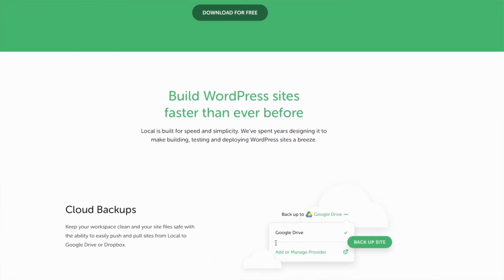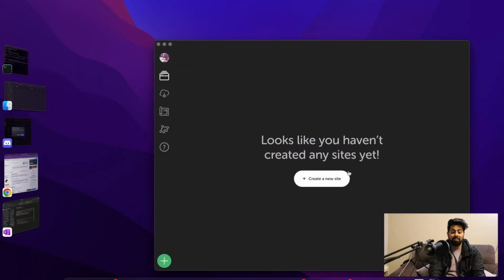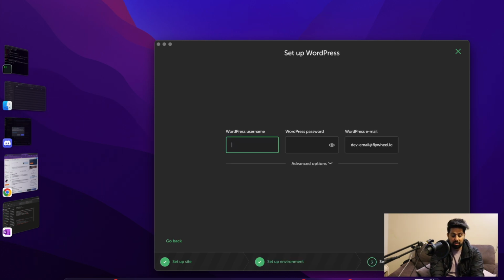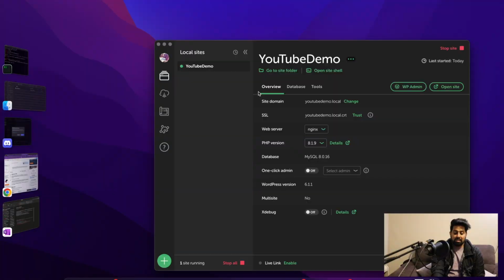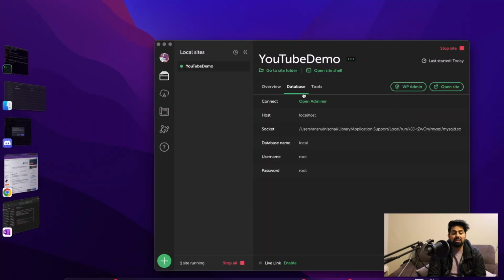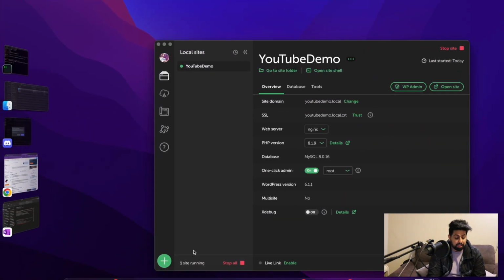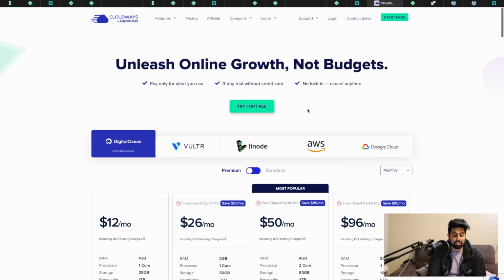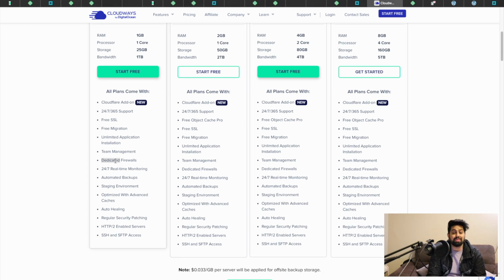How to Set Up WordPress Localhost in 3 Minutes - An updated beginners Guide 2023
This guide is perfect for beginners who want to learn how to use LocalWP to run WordPress on their own computers.

In this tutorial, we'll walk you through the entire process step by step, so you can get WordPress up and running in no time. We'll start by showing you how to download and install LocalWP, and then we'll move on to creating a new WordPress site.

Once you've set up your WordPress site on your localhost, you'll be able to test out new themes, plugins, and features without affecting your live website. This is a great way to learn and experiment with WordPress without any risk.

Why is this tutorial great?

1) This is a step-by-step guide.
2) No use of XAMPP and Wampserver.
3) Three Minutes installation.
4) No previous technical knowledge is required.
5) Free software alternative.
6) The Fastest way to install WordPress on Mac, Windows, and Linux OS.
7)  A Beginners Guide.
8) Free Tip.

1) ☁️☁️Use this link to sign-up with Cloudways Hosting. You can get some free credits with this
4)🎙️🎙️🎙️🎙️ Microphone in use
5)🖥️🖥️🖥️🖥️LG UltraWide 34WP500-B 34 Inch Full HD 5ms 75Hz IPS Wide Monitor, AMD FreeSync, Black
6) 📅📅MotionGrey - Electric Motor Height Adjustable Standing Desk, 140 x 60 cm, Ergonomic Stand Up Desk, Adjustable Computer Sit Stand Desk Stand - Black Frame Single Motor with Table Top